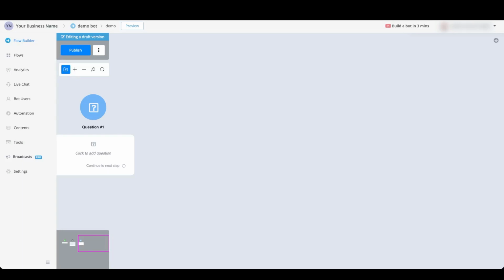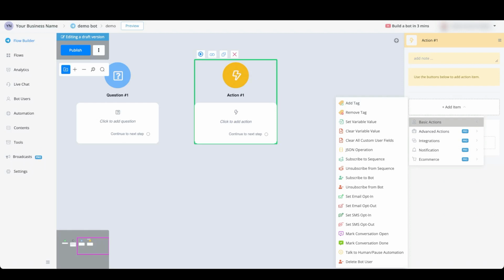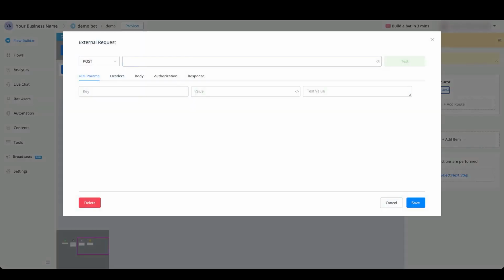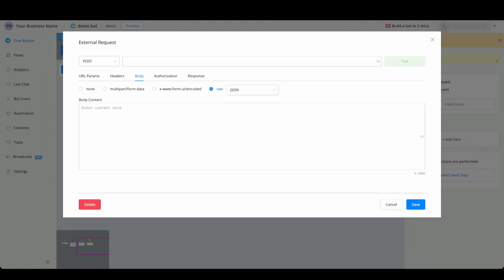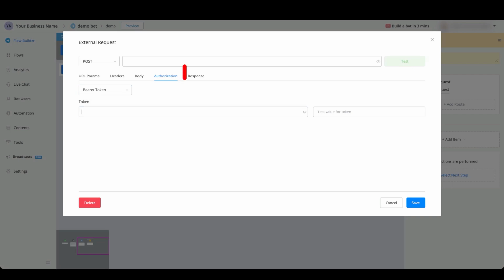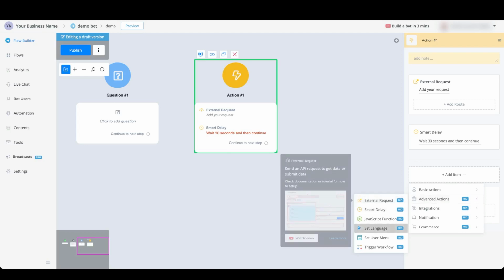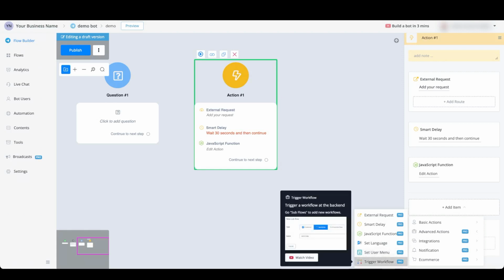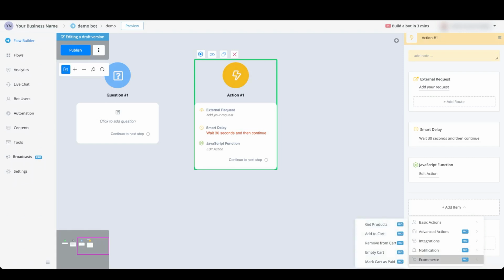Elastic basics course video 48 - Actions Overview